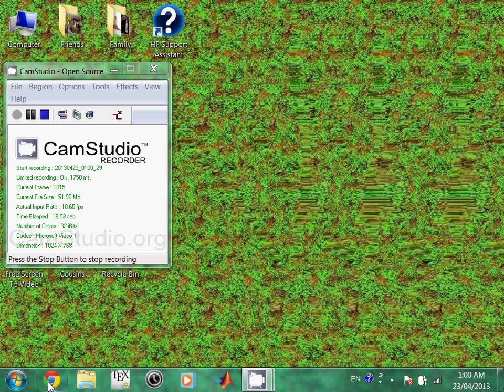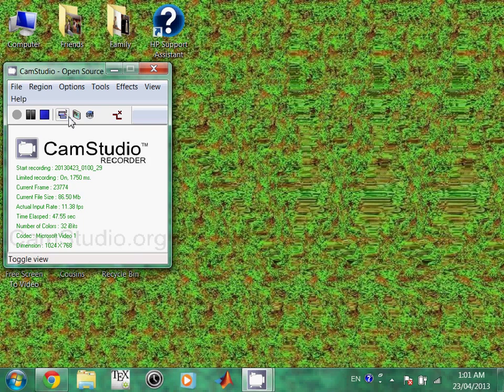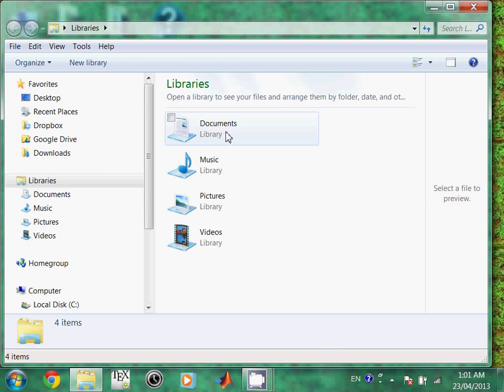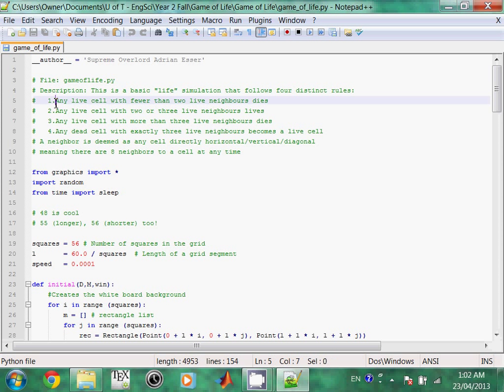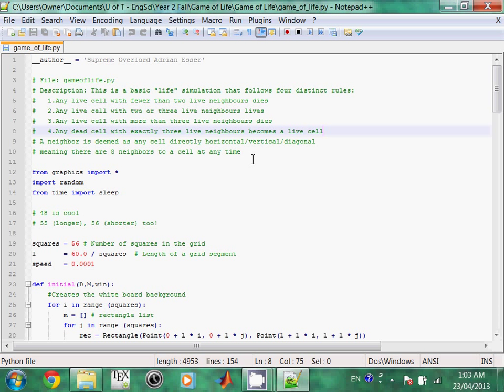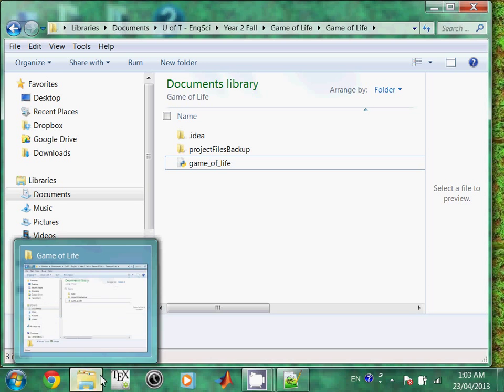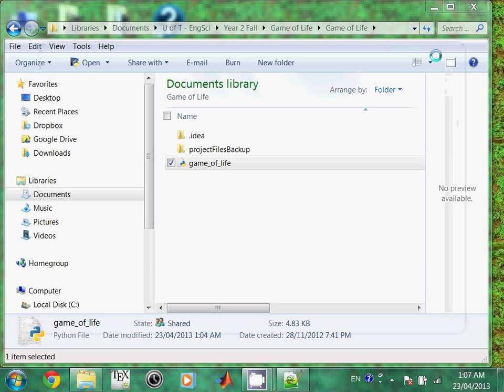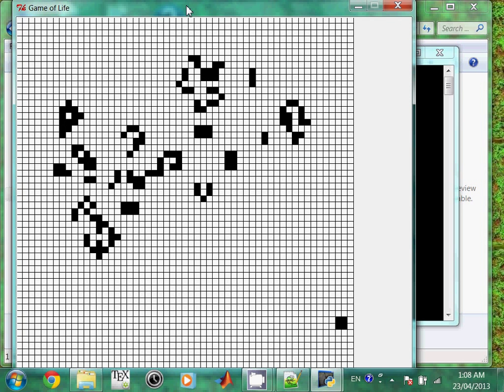Conway's Game of Life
So yeah... I like to create Life in my spare time. No... I'm not God or anything... I create PIXEL LIFE!!!

My own little version of Conway's Game of Life + Explanation and Commentary. It's definitely not the biggest or baddest that Youtube has to offer... I just wanted to share my perspective on the whole shebang. Hope you enjoy it (and maybe learn something new!)

Check out some super-epic life-forms (melodramatic music included free of charge) I highly recommend checking this out

John Conway talking about his game (he's more of the crazy insightful mathematician than I'll ever be xD)

P.S. Don't mind the autostereogram that is my desktop image... If you can see what it is, good for you. If you can't then I won't bother telling you xD